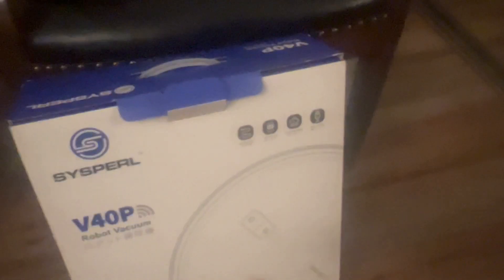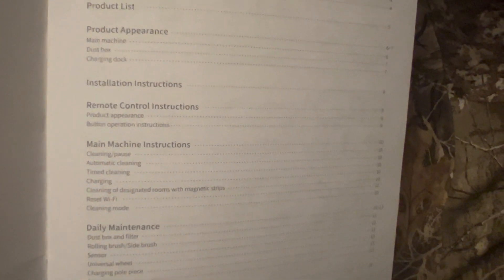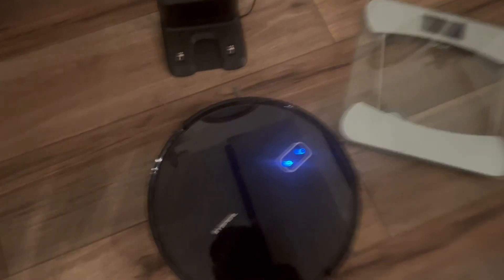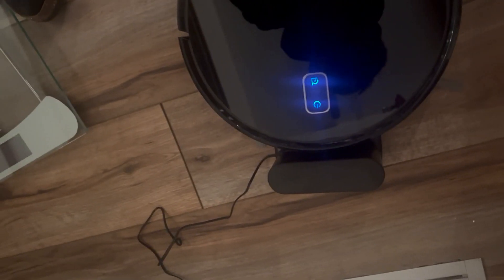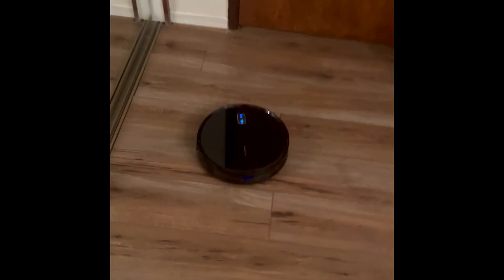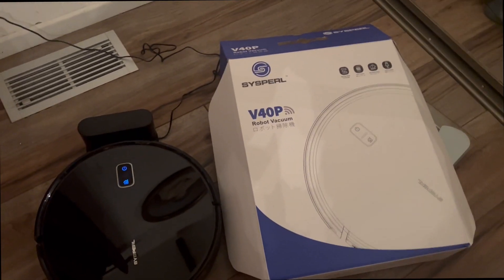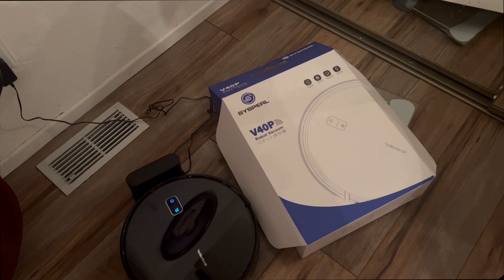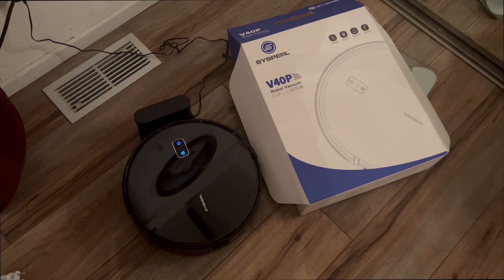Should you really get this Robot Vacuum cleaner under $100 at amazon ?? - SYSPERL VP40 Vacuum wars!!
If you have been getting behind on all the holiday cleaning and need an extra hand for a healthier budget, consider getting the SYSPERL vp40 robot vacuum cleaner.
In this video, we will be going into the tips & tricks and all the use cases of this robot, to answer the question? Is this the right robot vacuum cleaner for you under the $100 budget?
SYSPERL Robot Vacuum Cleaner, Robot Vacuum with Mapping Technology, Automatic Robot Vacuum Cleaner,120 Mins Runtime,2600Pa Robot Vacuum Mapping, Alexa Compatible, Robot Vacuum for Pet Hair, Hard Floor
If you like the content are are able to help me out as these videos take a lot of time, highly appreciated

SYSPERL
Model Name Robot Cleaner
Surface Recommendation Medium-Pile Carpet wooden floor hard floor tile
Special Feature Charge Time：5-6 hours, Multiple Cleaning Modes:Auto/Spot/Edge/Manual, Runtime：120 min（gentle mode）, Quiet, Works with Amazon Alexa, Works with the Google Assistant
Color Black
Controller Type Remote Control, Google Assistant, Amazon Alexa, Android
Included Components Brush
Filter Type High Performance Filter
Battery Life 120 minutes
Control Method App, Remote, Touch, Voice
Compatible Devices Smartphones, Google Home
Form Factor Robotic
Manufacturer SYSPERL
ASIN B09P15M79R
Country of Origin China
Item model number XY1S0031110A01

credits

uppbeat.io/